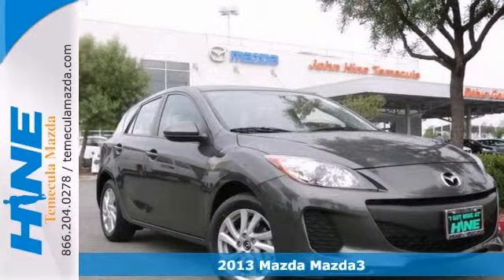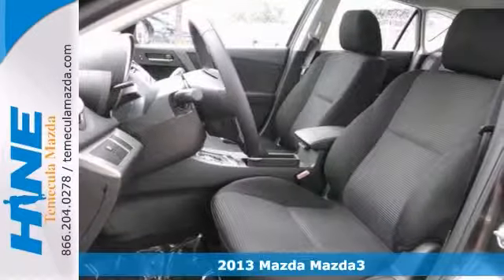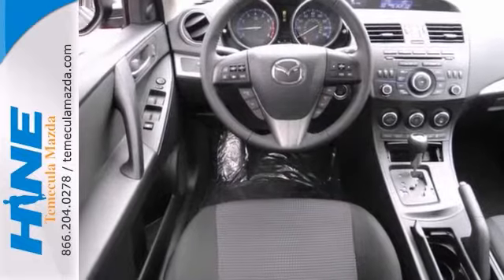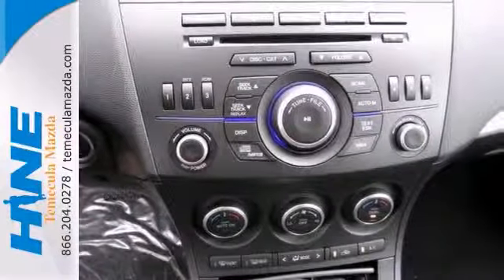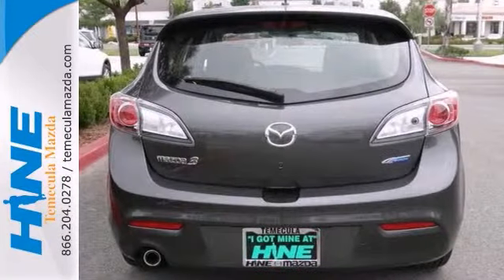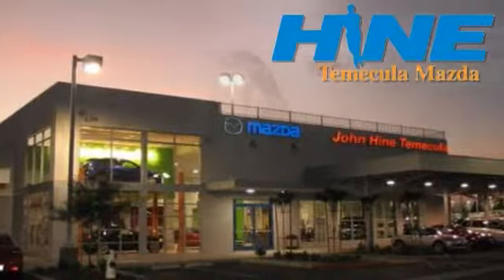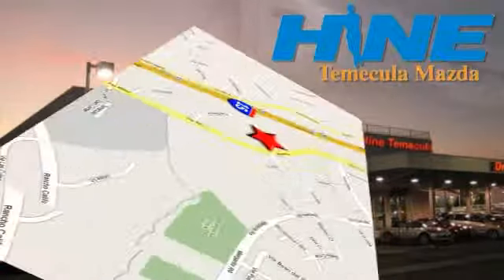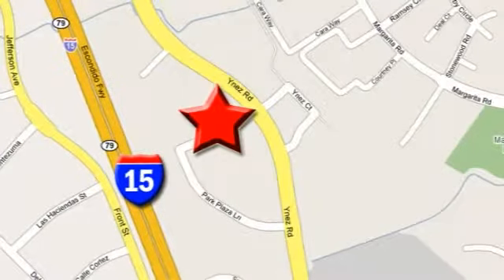2013 Mazda Mazda3 Temecula CA Riverside, CA #8744 - SOLD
Year: 2013
Make: Mazda
Model: Mazda3
Trim: i
Engine: SKYACTIV-G 2.0L 4-Cylinder
Transmission: 6-Speed SKYACTIV Sport Automatic
Color: Gray
Interior: Black
Stock #: 8744
Super friendly sales associates-Great location in the Temecula Valley Auto Mall-and extremely competitive SALE PRICES.Visit us in person-ONLINE or call today for all of today's special pricing! or (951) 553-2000Ask for one of our Master Internet Sales Consultants. This 2013 Mazda3 is for Mazda nuts looking high and low for that perfect, fuel-efficient car. It is nicely equipped with features such as 6 Speakers, Alloy wheels, AM/FM/CD/MP3 Compatible Audio System, Illuminated entry, Power windows, Remote keyless entry, Spoiler, and Steering wheel mounted audio controls. With a precision-tuned SKYACTIV-G 2.0L 4-Cylinder powerplant, it will wring every last mile it can out of a drop of fuel. We also specialize in Factory Certified Mazda's. Each CPO vehicle comes with a 7 year/100,000 mile limited warranty. All of our Pre-owned vehicles go through a 110 point inspection, have clean Carfaxes, complete detail and all services have been performed. Enjoy piece of mind with every purchase!

Address:
42050 DLR Drive